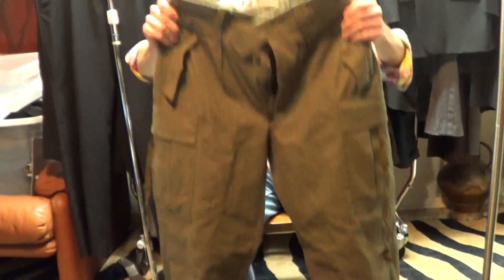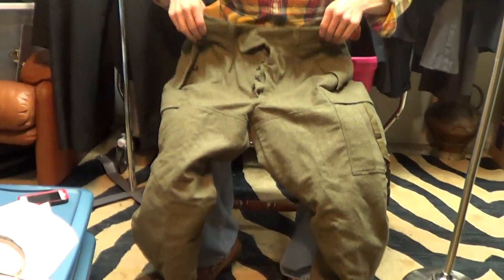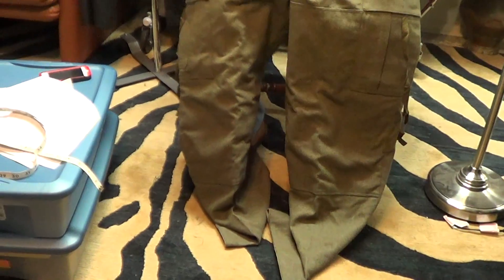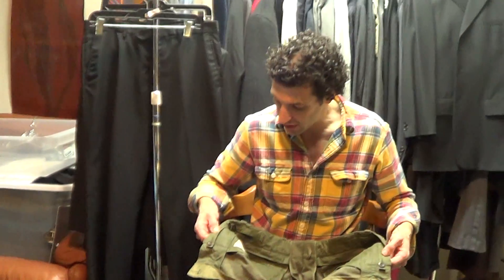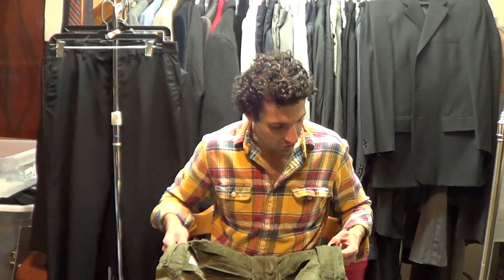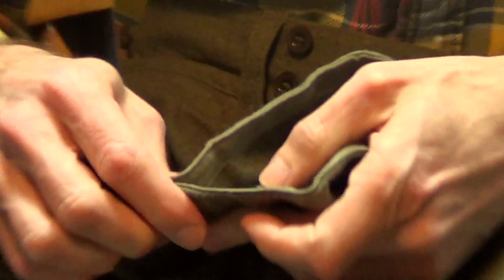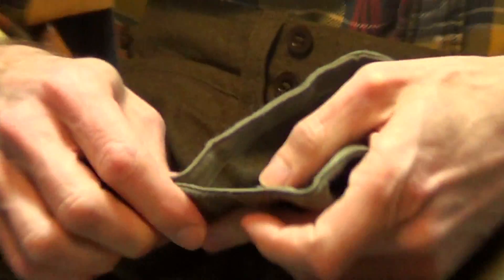y5923 VTG 1961 Oberrh. Kleiderw Heavyweight Buttonfly Wool Miliitary Cargo Pants Sz.34